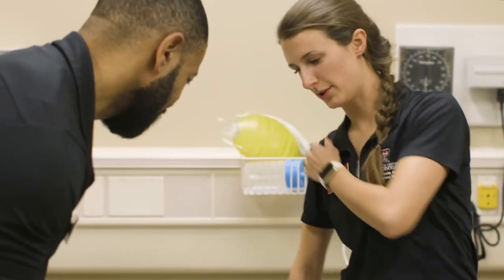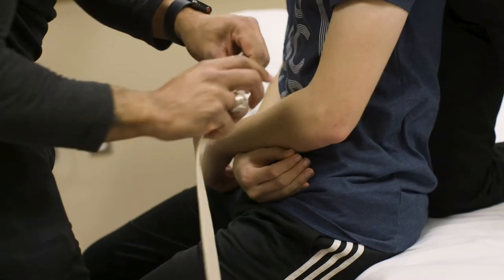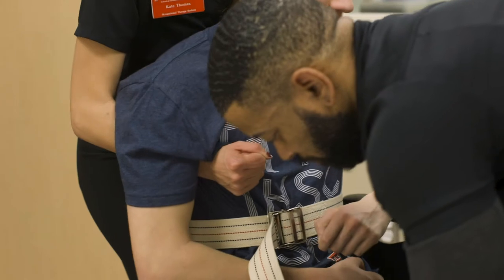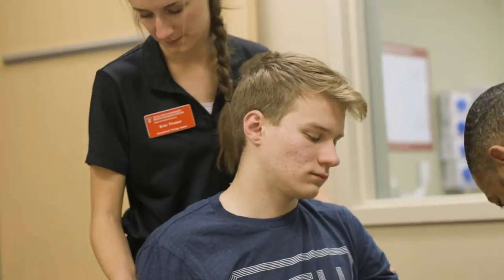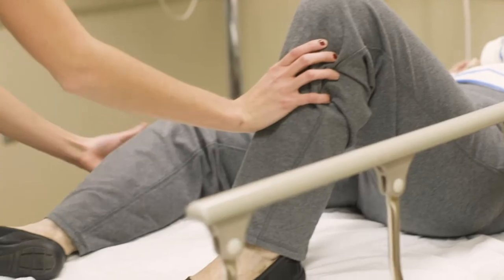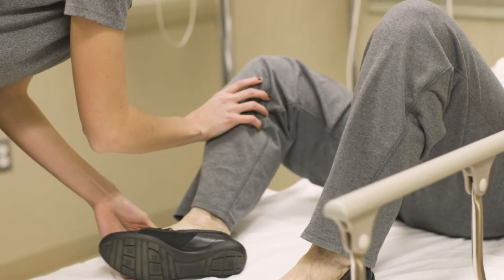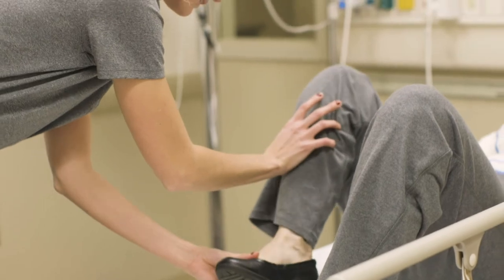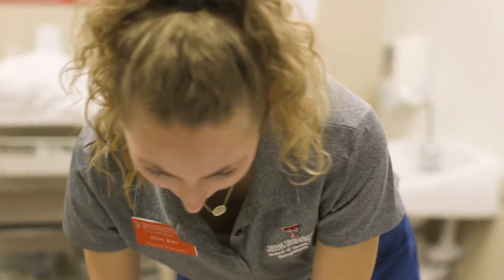Master of Occupational Therapy: Sandra Whisner